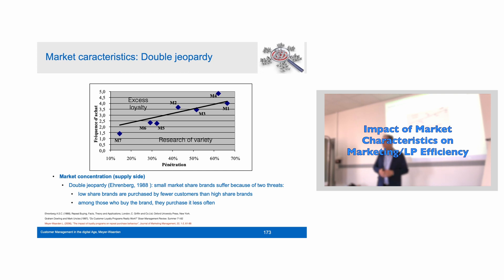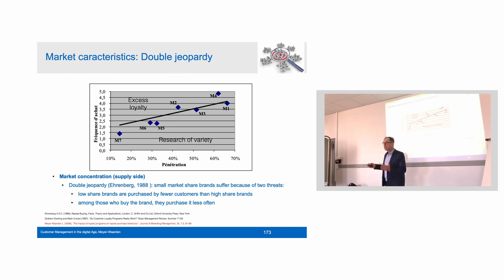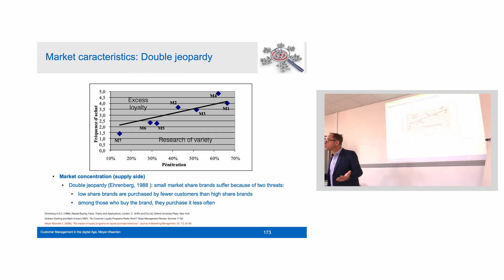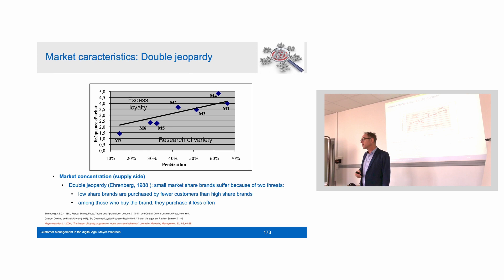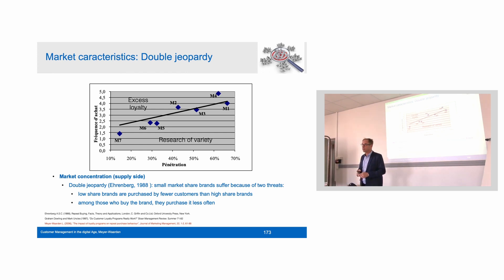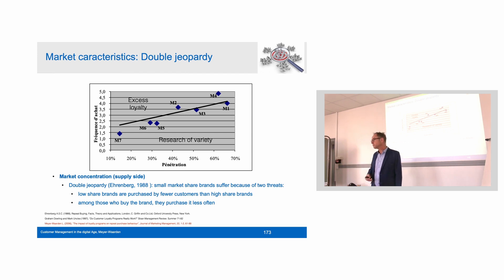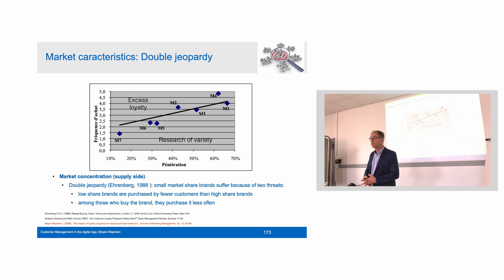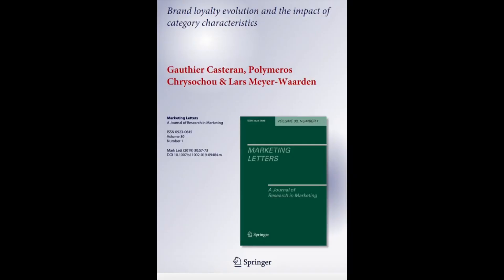47 Loyalty Programs 5 Double Jeopardy Phenomenon